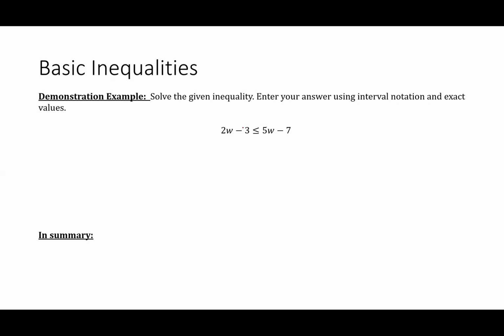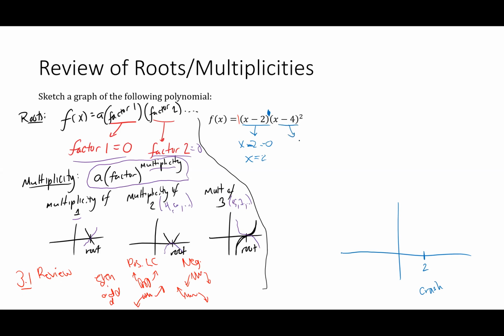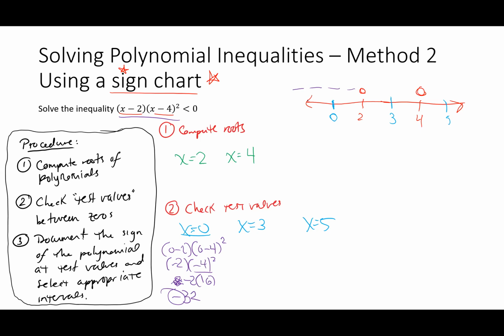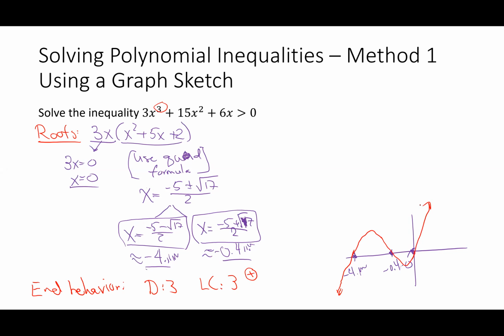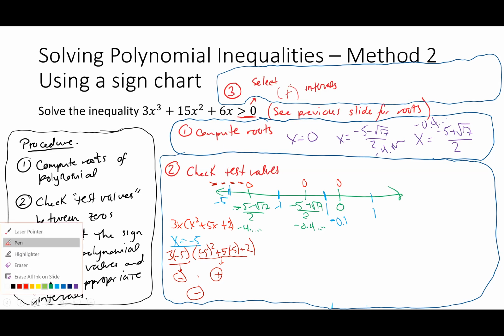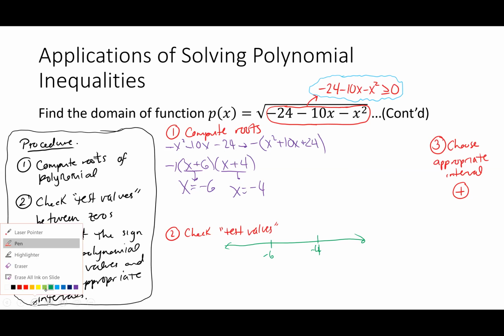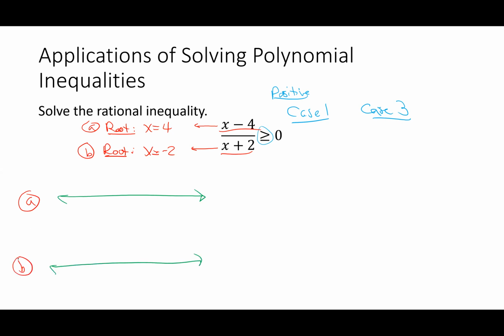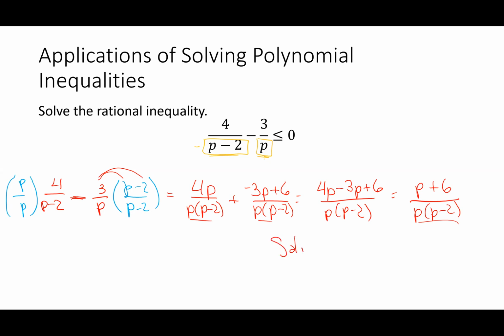Polynomial and Rational Inequalities Video Lecture